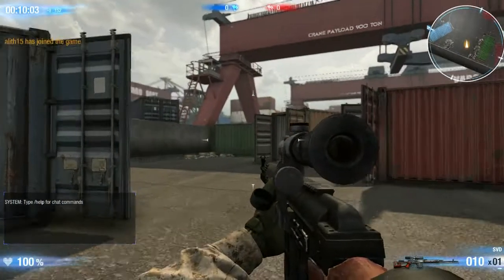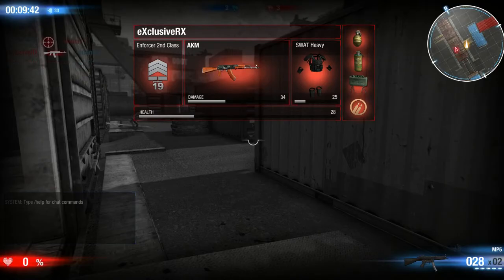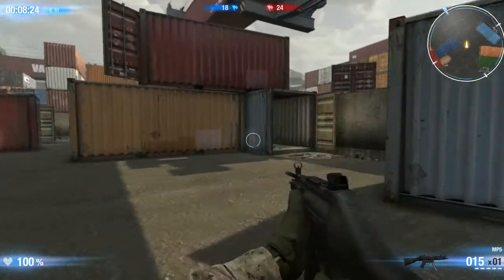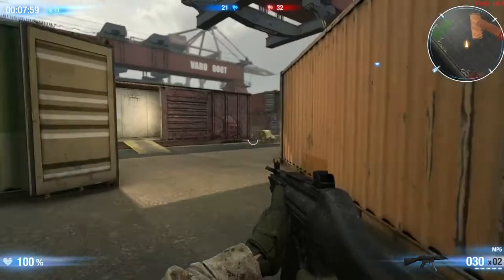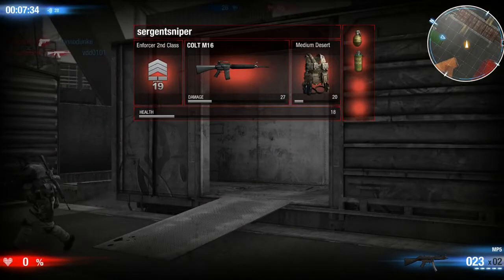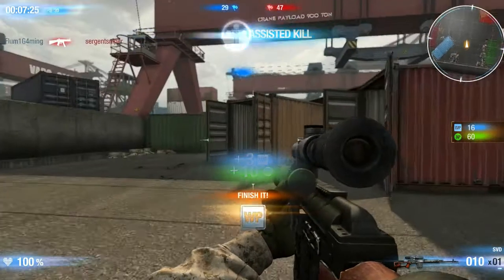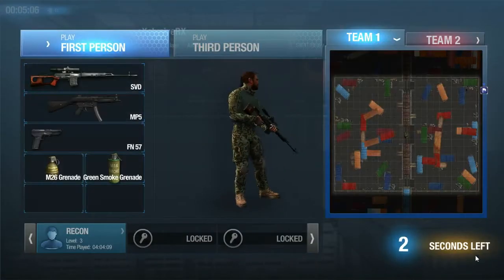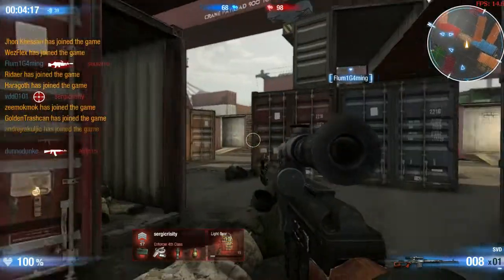The Peripheral Games Vlog #1: UDK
So the first of my vlogs because video's are better than text. My chat is backed by War Inc. A free2play PC shooter.

In the first episode I talk about what I have learn't about UDK (Unreal Development Kit) over the last week and a bit.